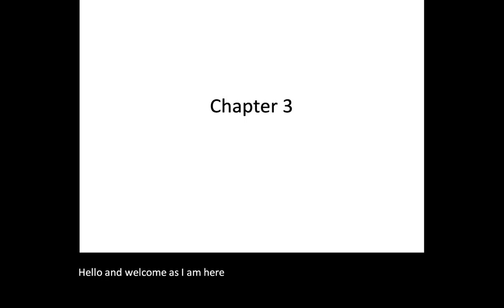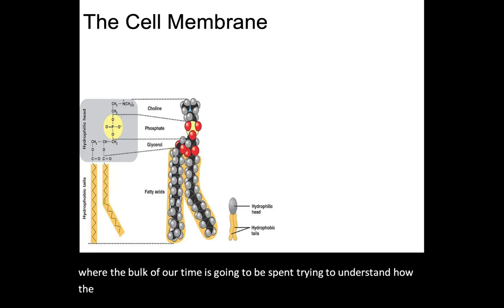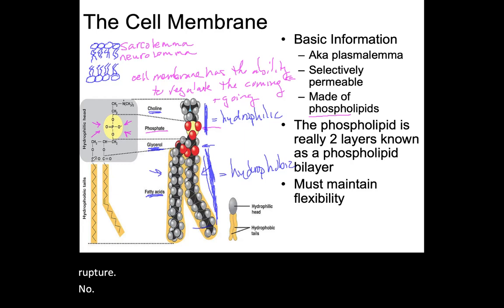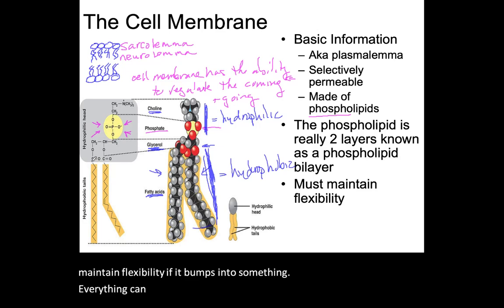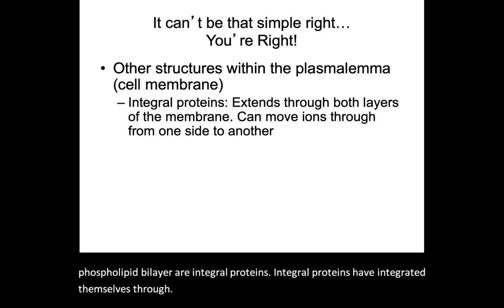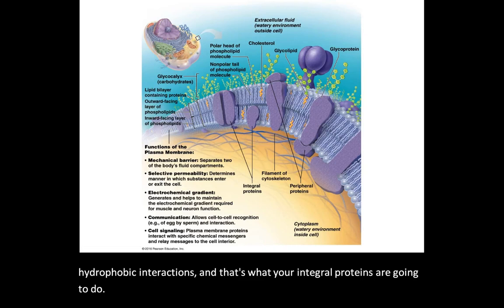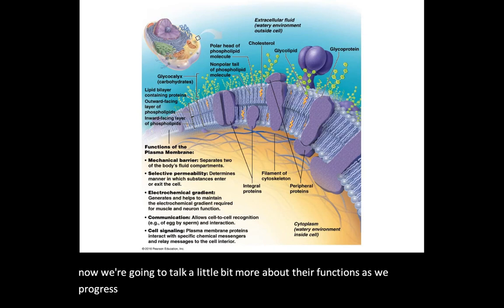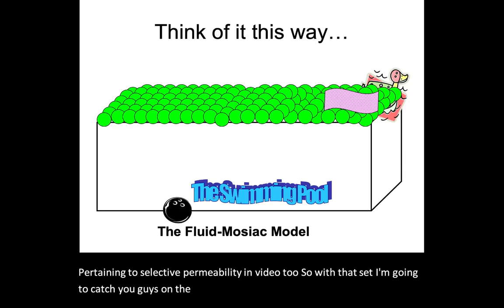Cell Biology Part 1